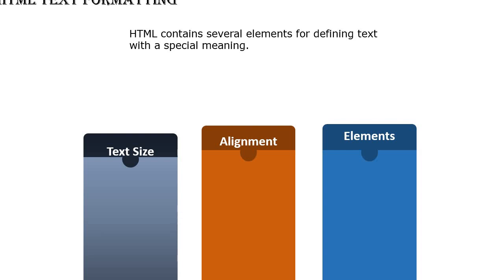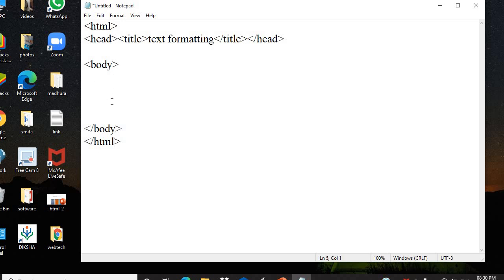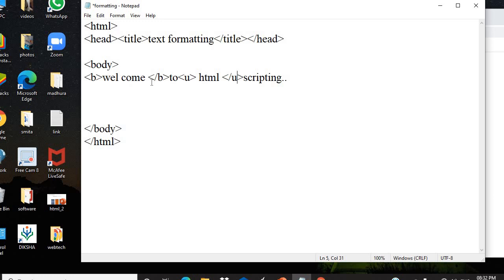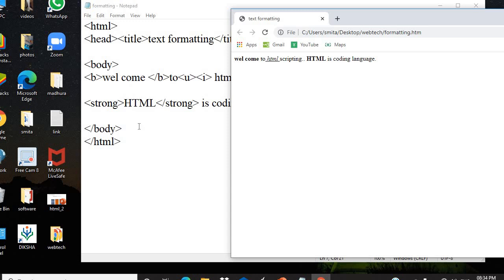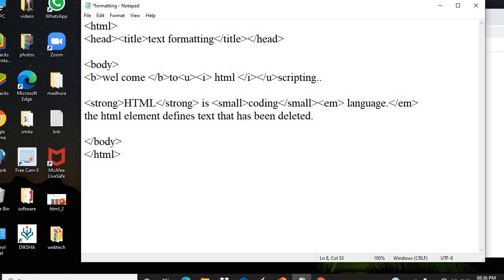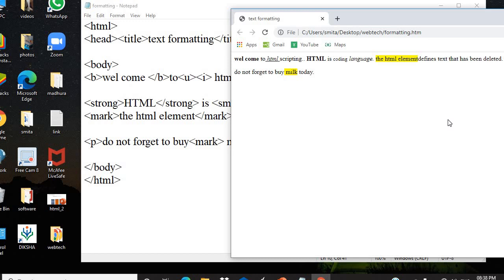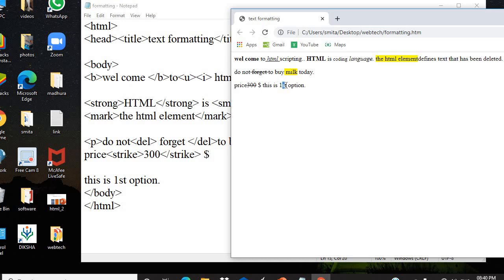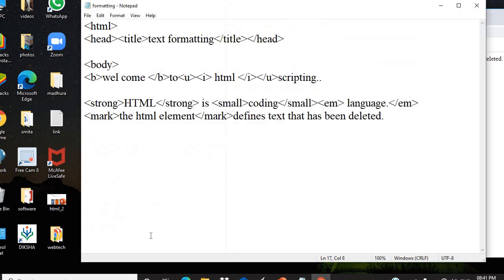HTML_Text Formatting